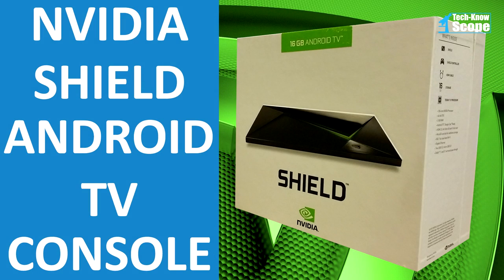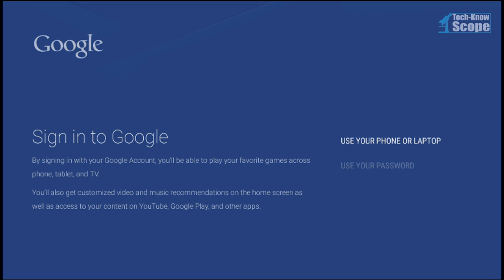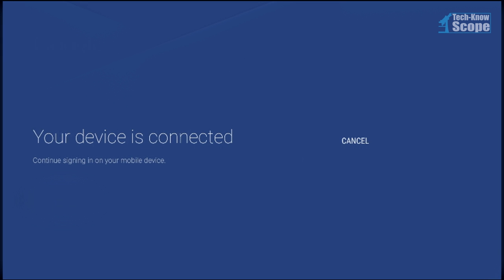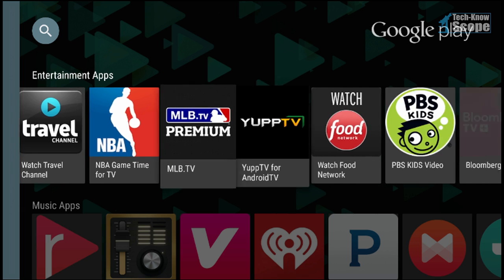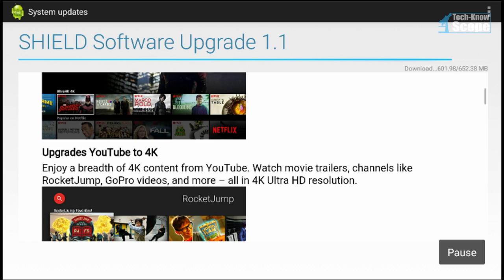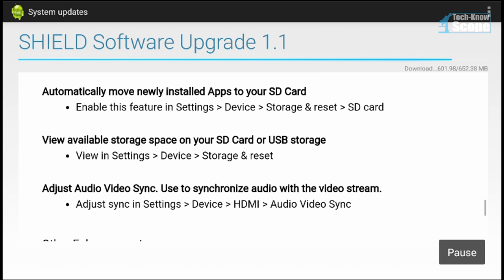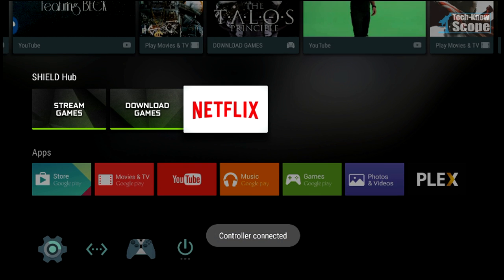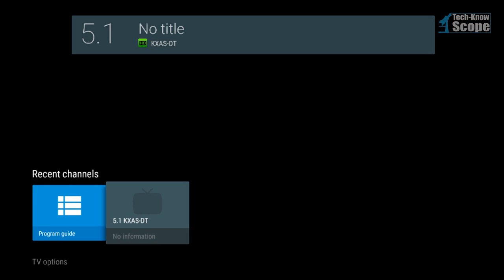▶️ Demo | Nvidia Shield Android TV Setup & Firmware Upgrade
Setting up and updating the firmware of the Nvidia Shield Android TV Console & First Boot

Buying Options (Using these links helps this channel):

Nvidia Shield
Nvidia Shield Pro
Nvidia Shield Remote
Nvidia Shield Controller

Production: TKS Episode 10

BTC: 18Jw6CunPMZmPmP7taLVBB9SCp8ntLUpEo